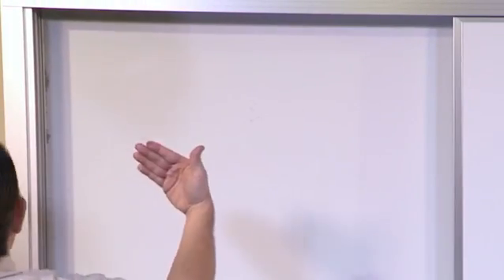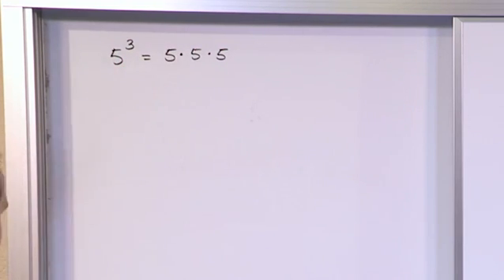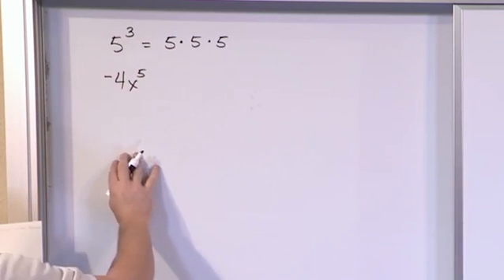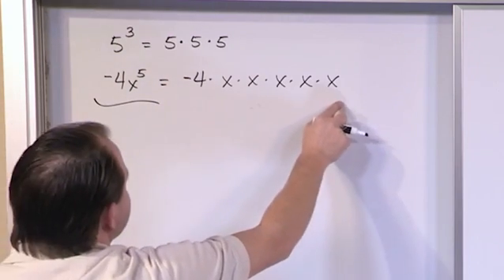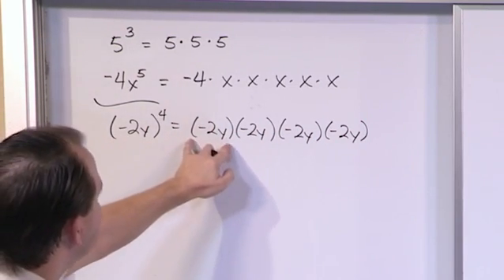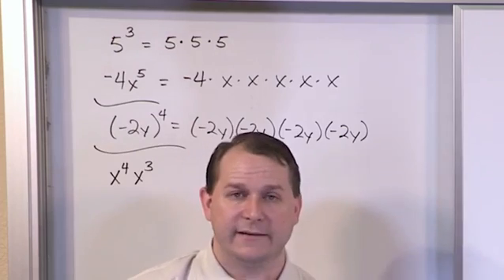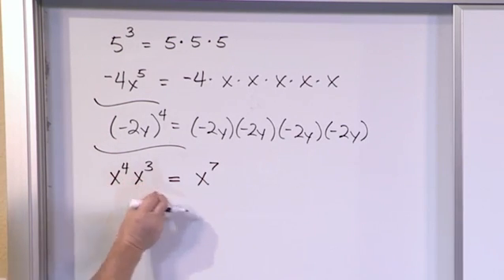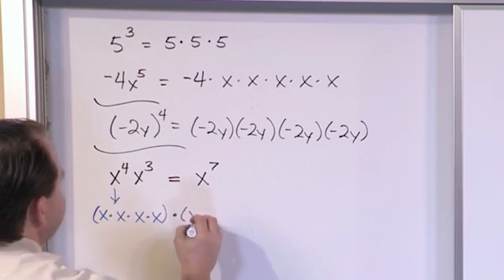Lesson 12 - Natural Number Exponents (Algebra 1 Tutor)